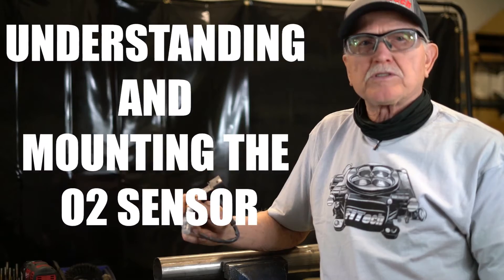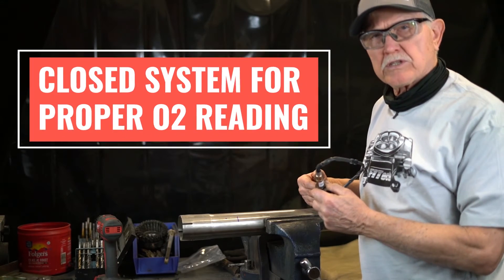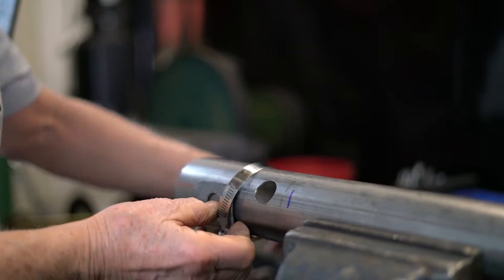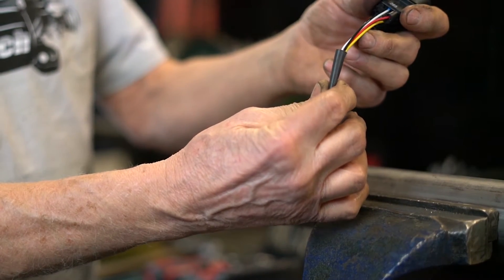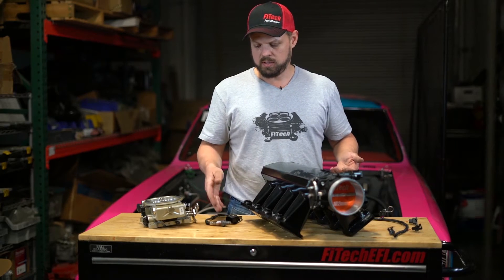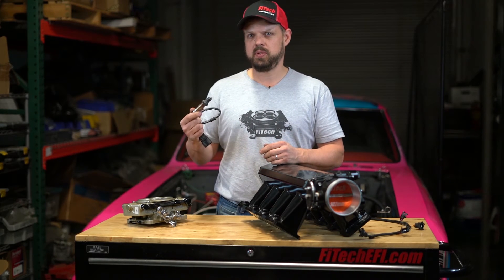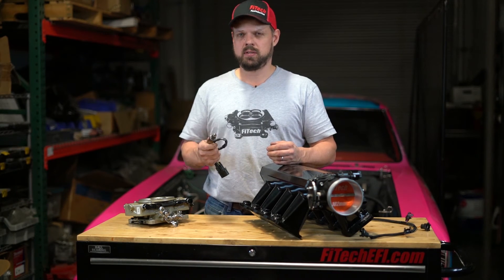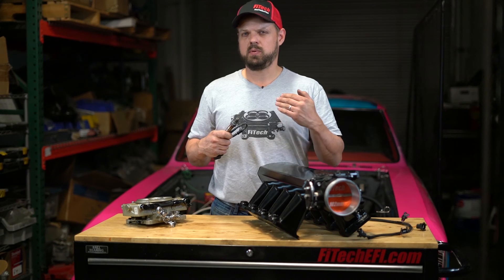Understanding and Mounting the O2 Sensor | Tech Tuesdays | EP9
Today on FiTech Fuel Injection's Tech Tuesday we are showing you how to mount the O2 sensor and giving you an understanding of the sensor itself.

Wondering how to mount it if you have a single or twin turbo? Questions about mounting it with an LS System? We've got you covered!